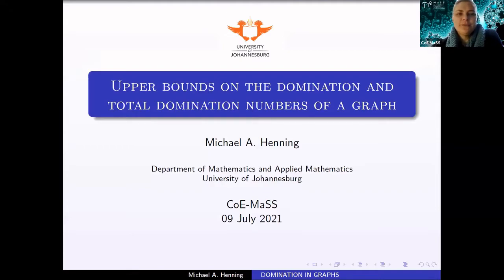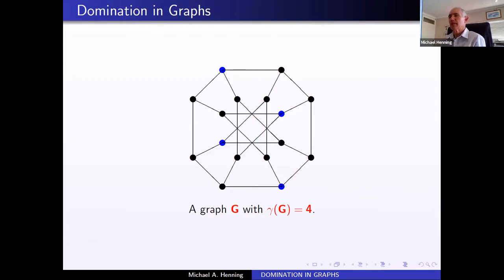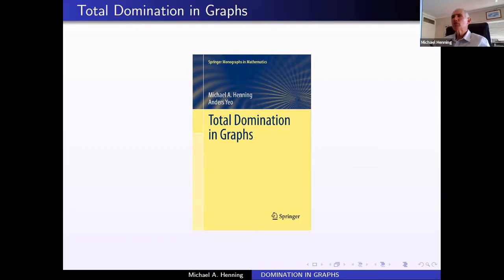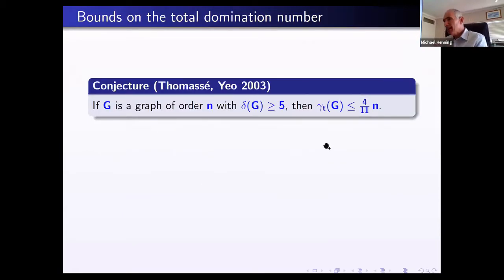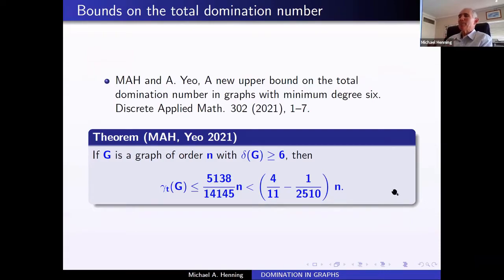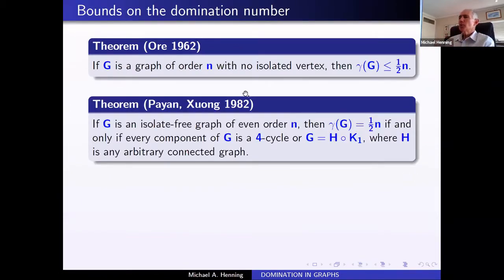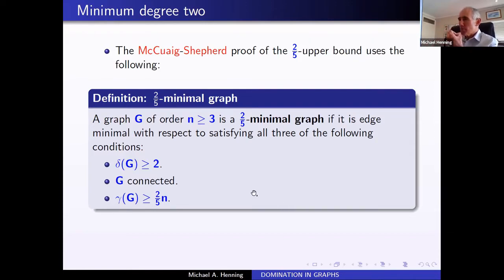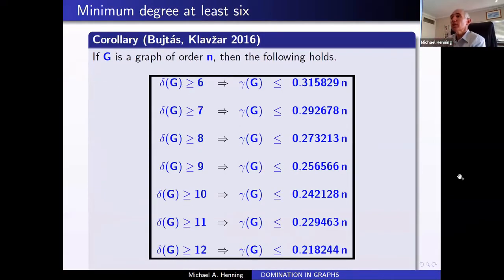Michael Henning - Upper bounds on (total) domination numbers of a graph in terms of minimum degree